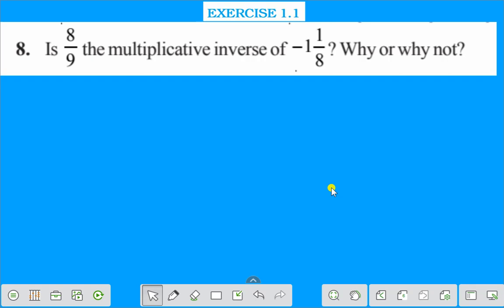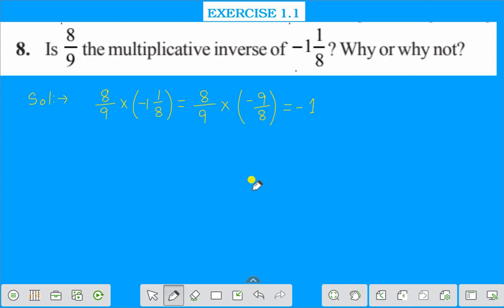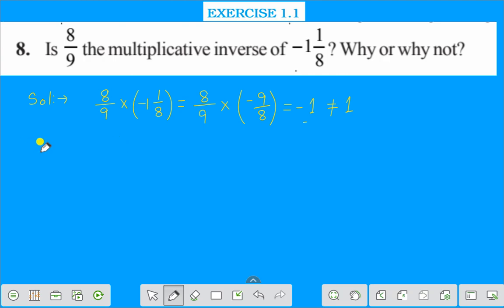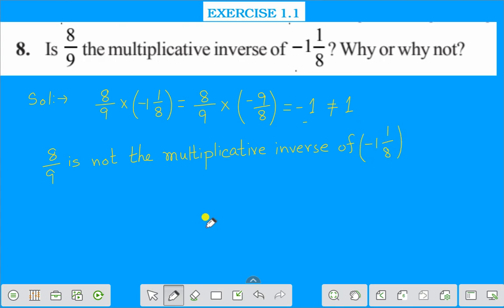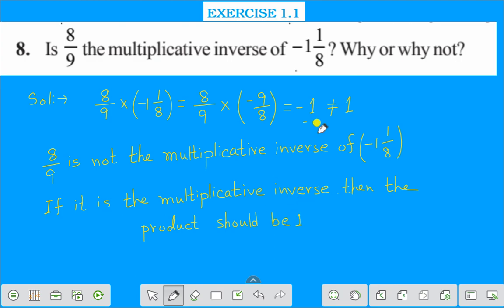EX- 1.1 ,Q.NO- 8 CH-1,CLASS-8,RATIONAL NUMBERS,MATHS,NCERT,CBSE